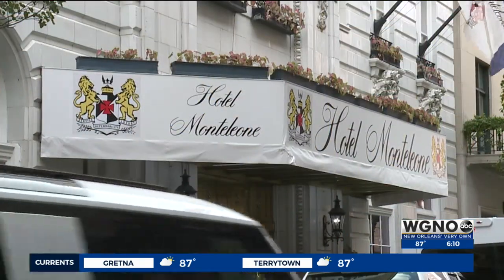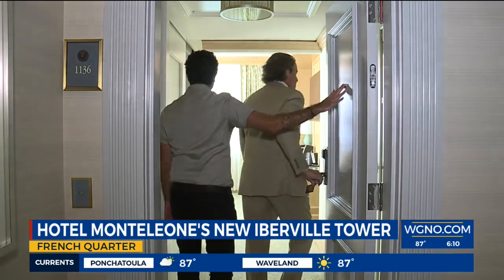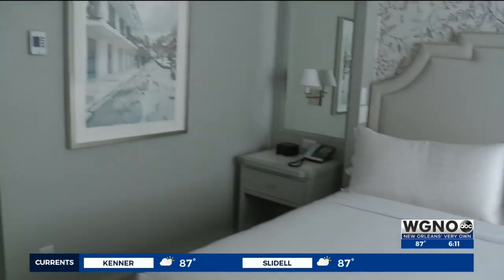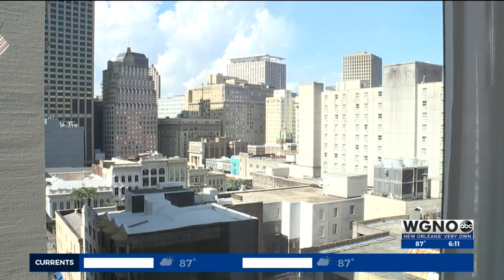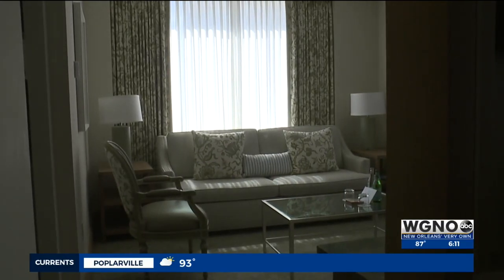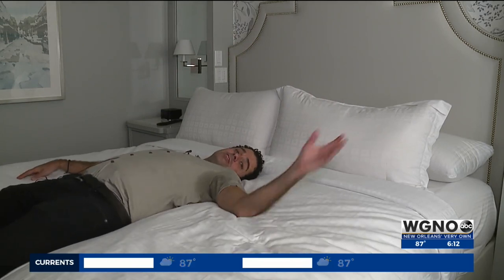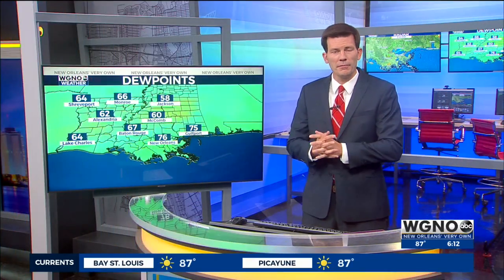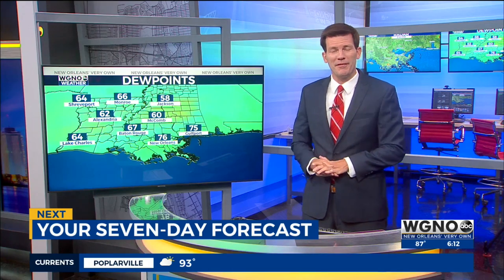Hotel within a hotel: Hotel Monteleone launches new Iberville Tower